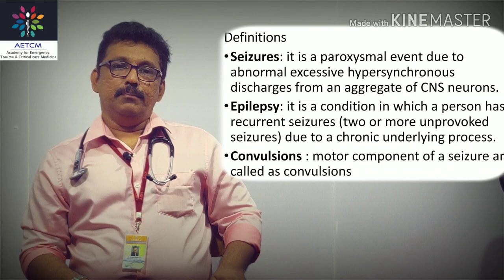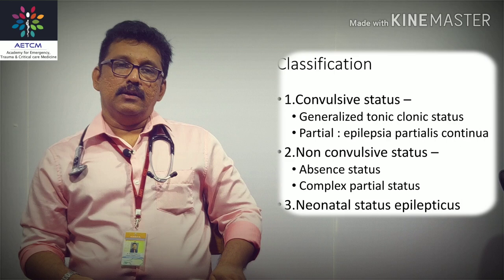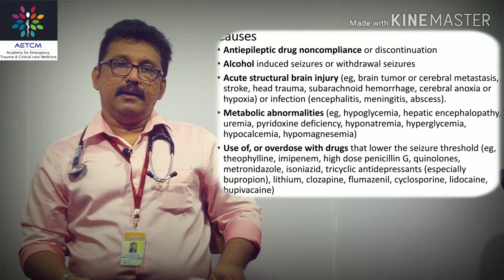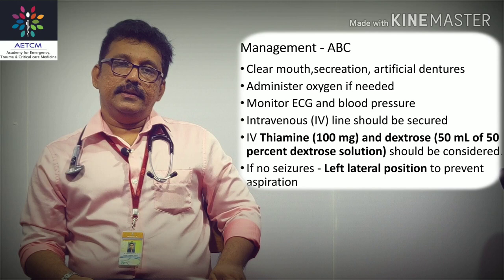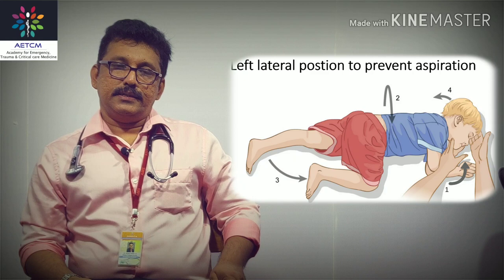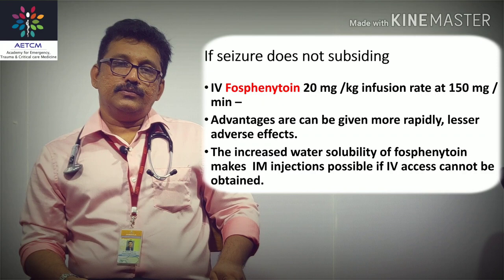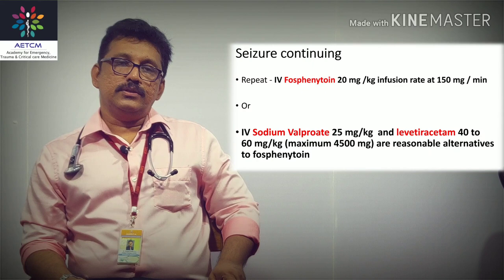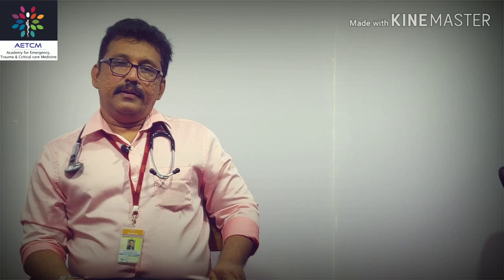Status Epilepticus by Dr Gireesh Kumar KP